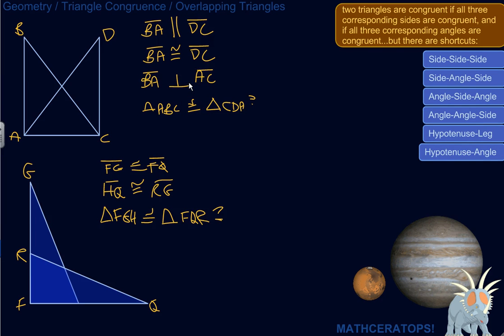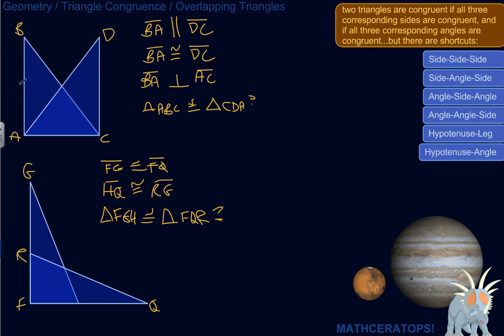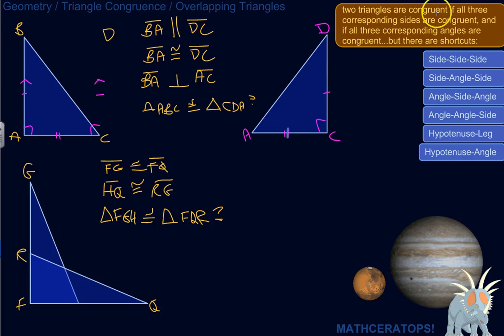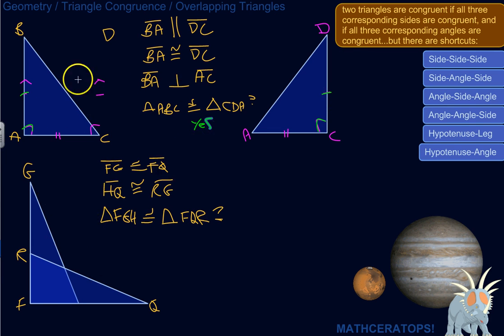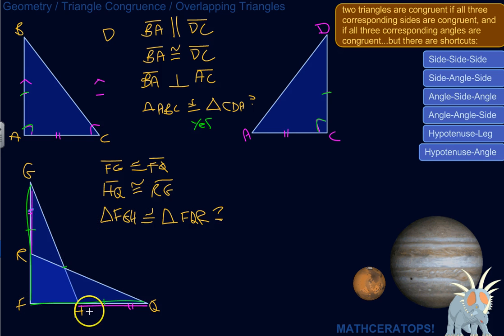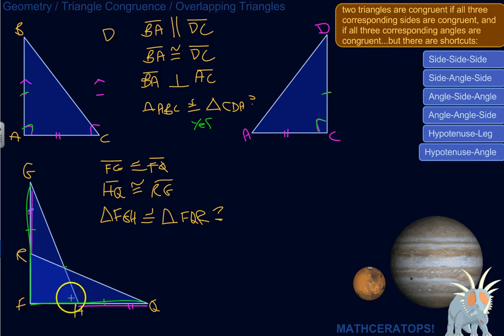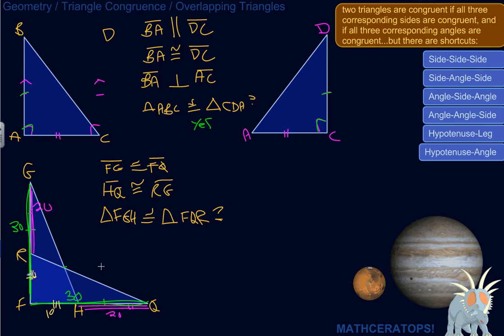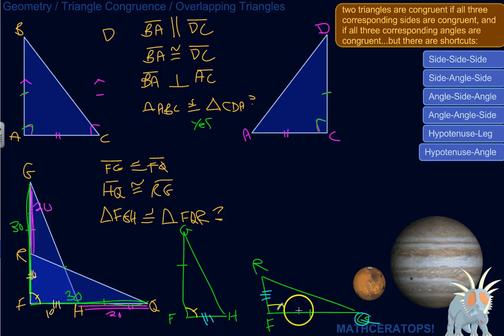Overlapping Triangle Problems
| In this lesson, I'll take us through the process of proving that overlapping triangles are congruent!